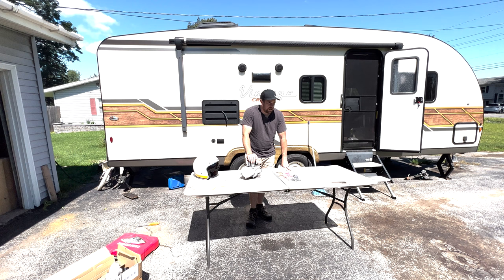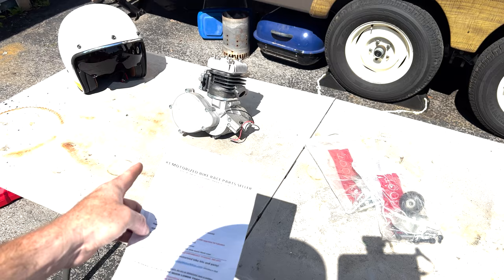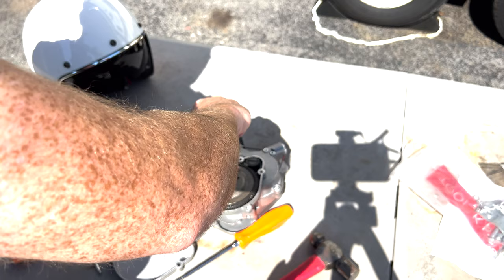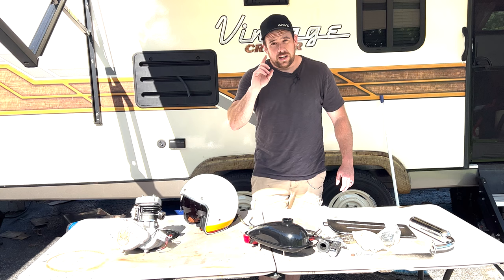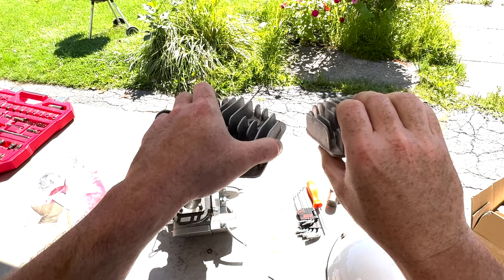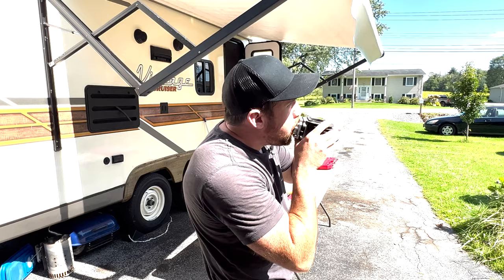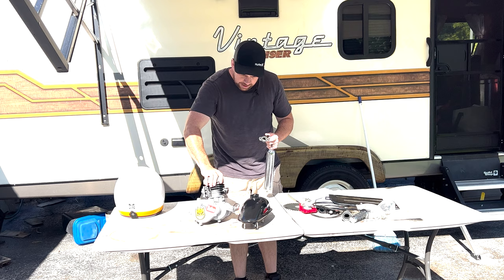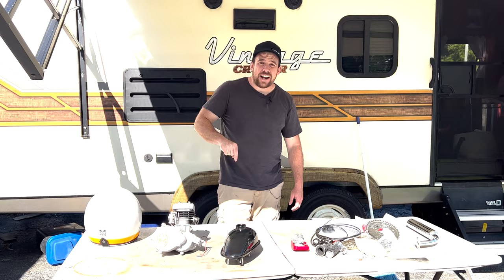WildCat Ultra Minarelli 6hp Race engine!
Take this motor apart and look inside of It. Is Californiamotorbikes.com any good?

So We are back at some Motor bicycles again. Its been long over due. I appreciate you guys patients!

Next Video will be The full build.
Welcome To ColdStart Garage. We have a great time on this channel!

Instagram @ _coldstart_       The link is in my about me tab